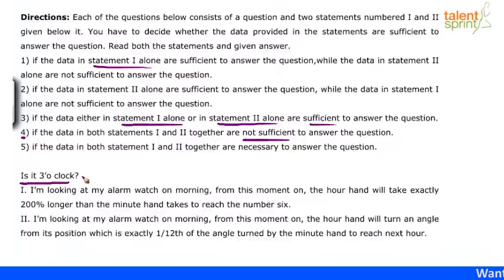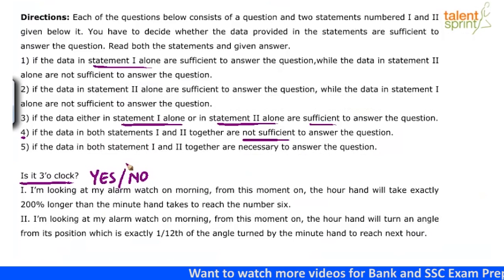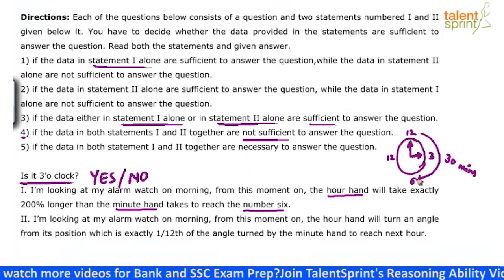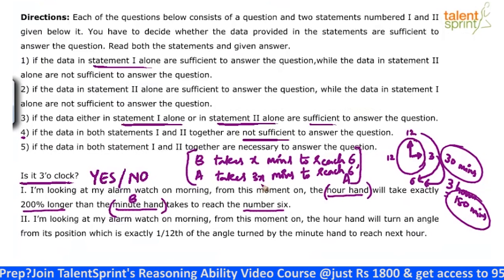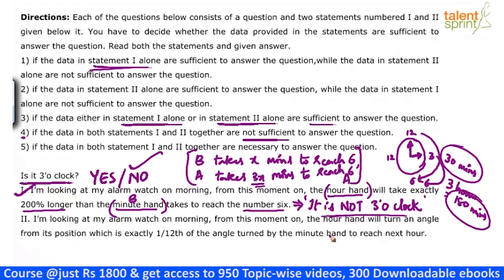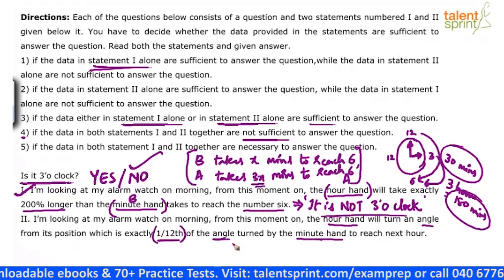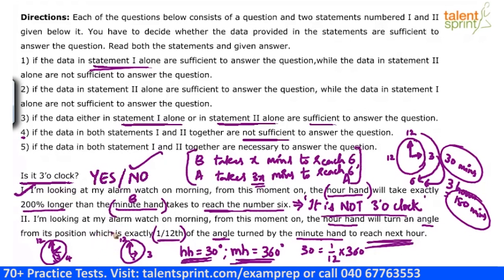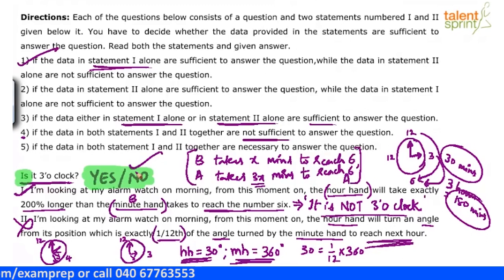Data Sufficiency | Advanced Example - 14 | Reasoning Ability | TalentSprint Aptitude Prep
The video takes an example of data sufficiency, aiming to test the Reasoning Ability of the candidate. The example takes multiple statements and asks the candidates to determine if the given data is sufficient to answer the questions.
Watch to know more about latest exam patterns and what type of question comes in the competitve exam.